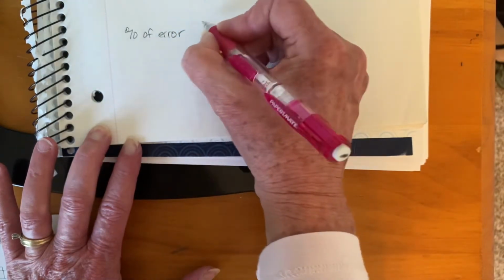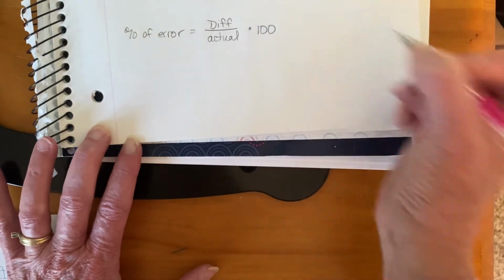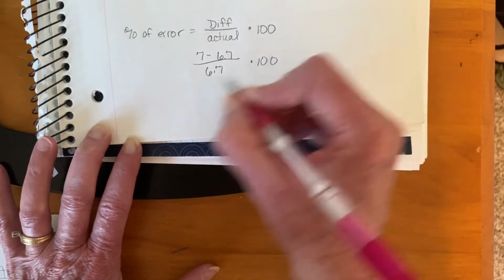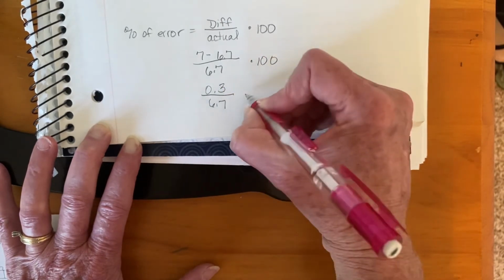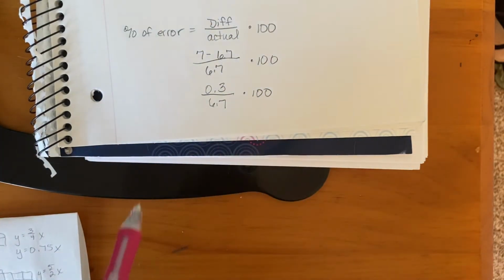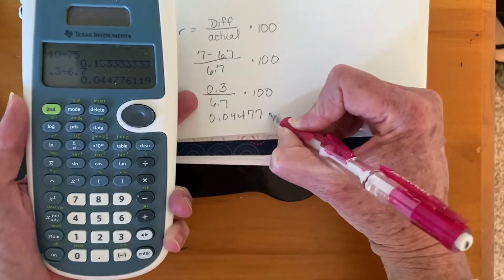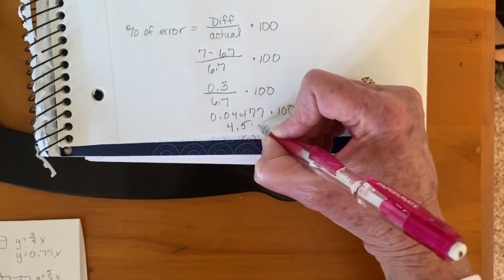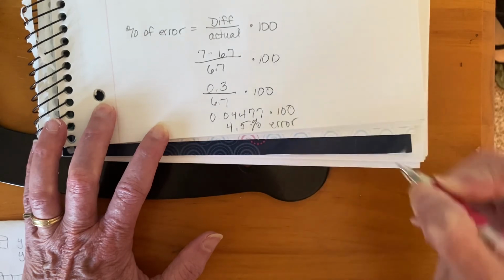Percent of error measuring